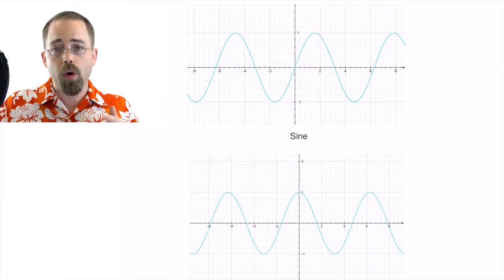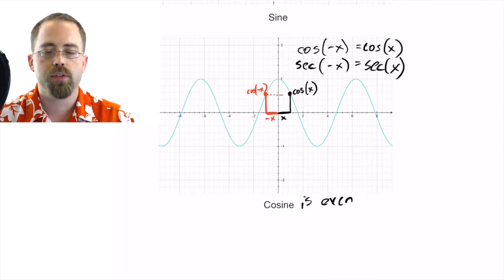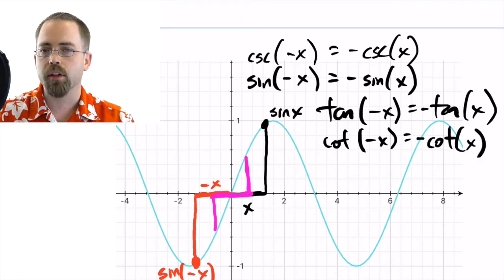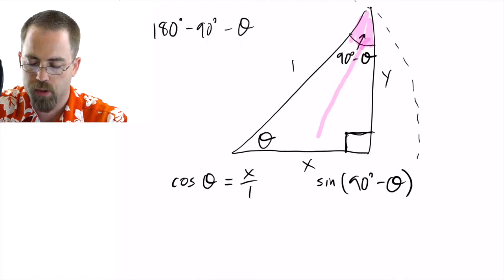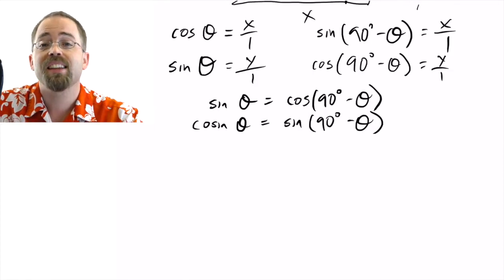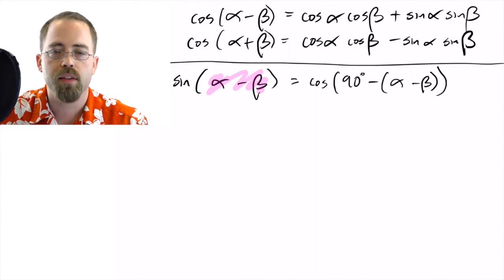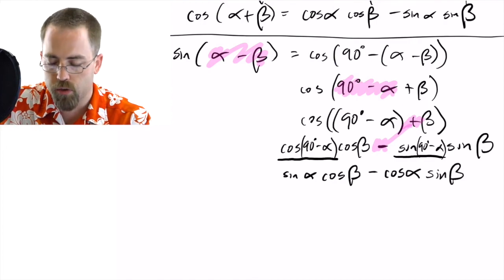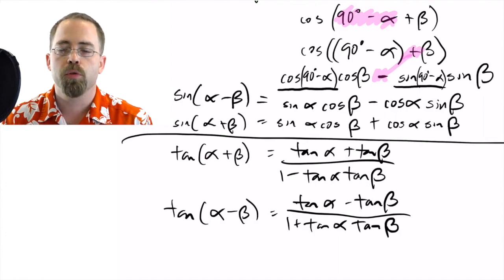5-3 - Other Composite Argument Properties